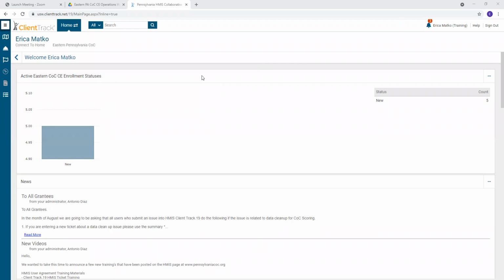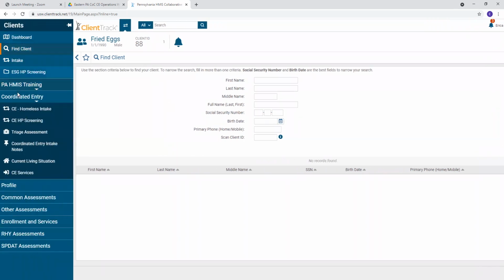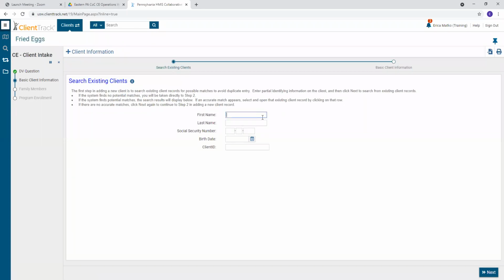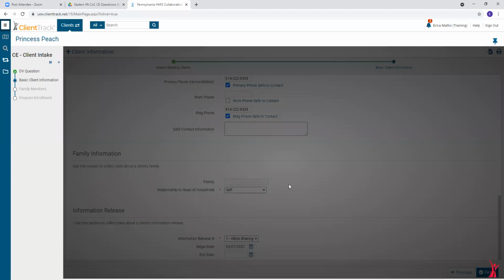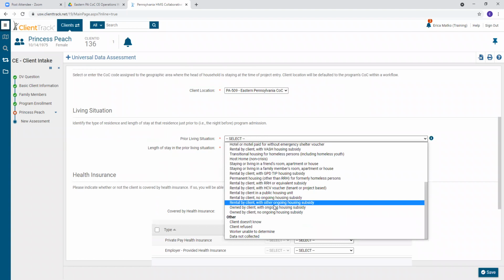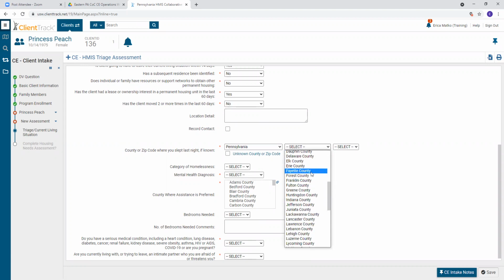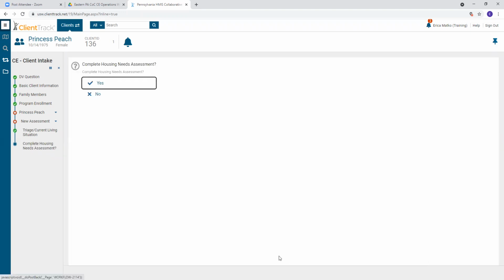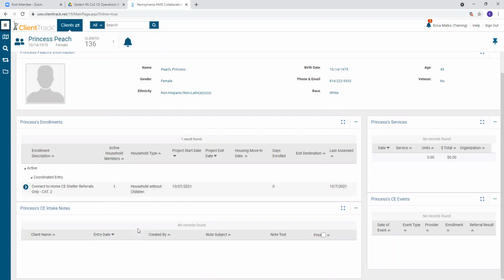PA 509 CE Specialist Training 4 CAT 2 Shelter Referrals Only Workflow